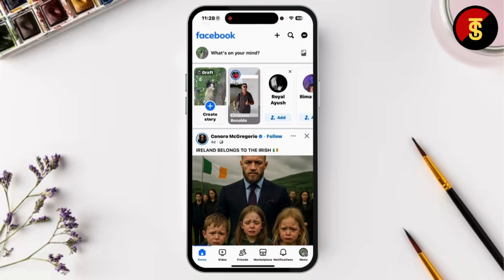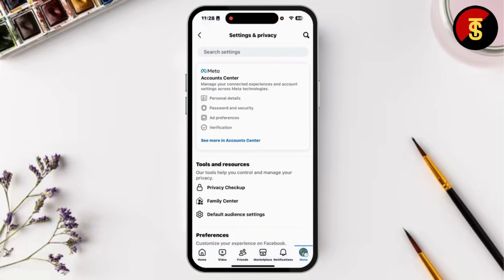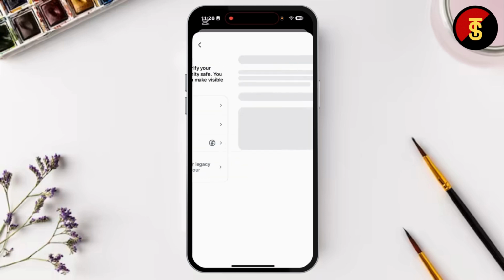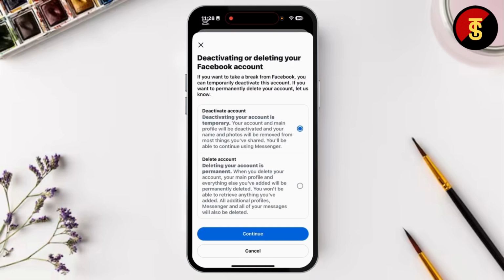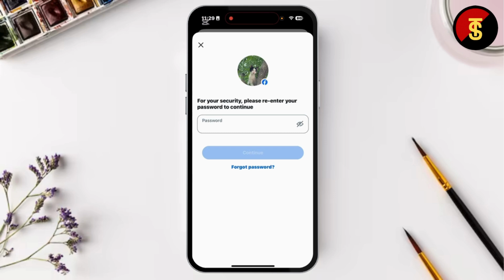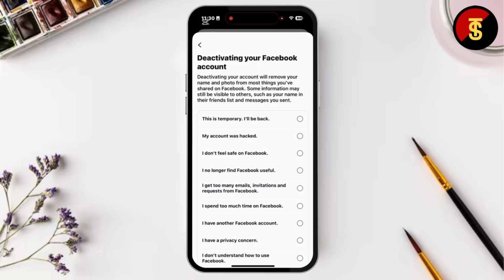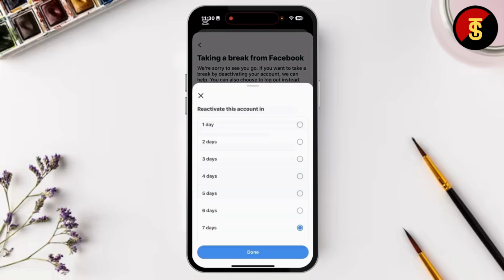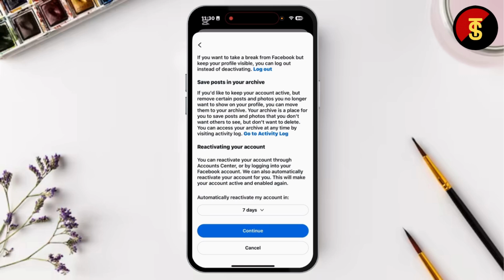How To Temporarily Deactivate Facebook Account | Take a Break From Facebook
Want to take a break from Facebook without deleting your account? This video will guide you through the steps on how to temporarily deactivate your Facebook account quickly and easily. Whether you're asking, "How do I deactivate my Facebook account temporarily?" or just need a break from social media, this tutorial has you covered. Learn how to pause your account and maintain your data while staying offline. Watch now to see how you can deactivate your Facebook account temporarily today!

Timestamps:
00:00 How To Temporarily Deactivate Facebook Account
00:06 Take a Break From Facebook Without Deleting It